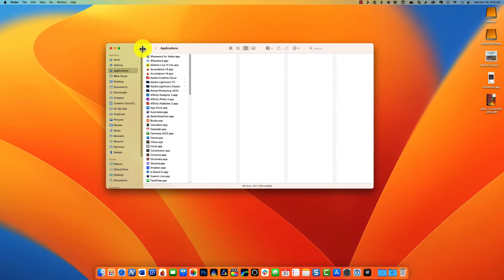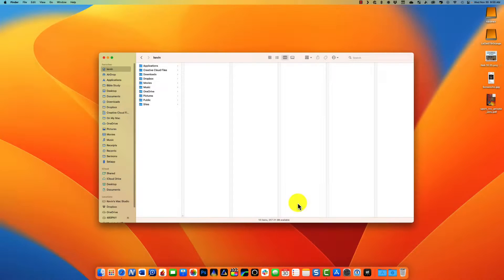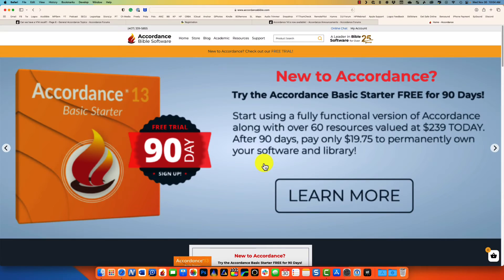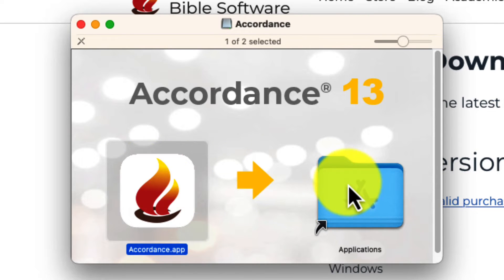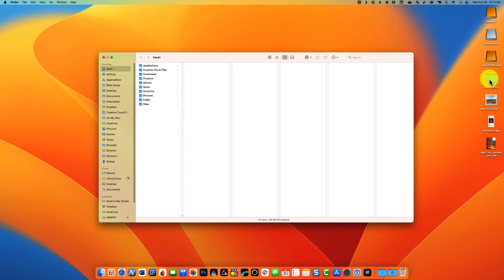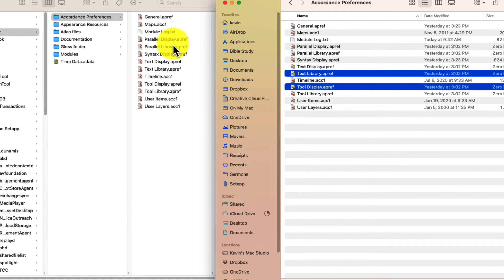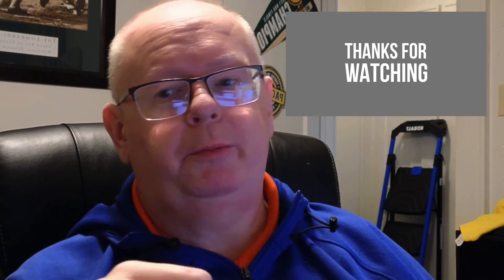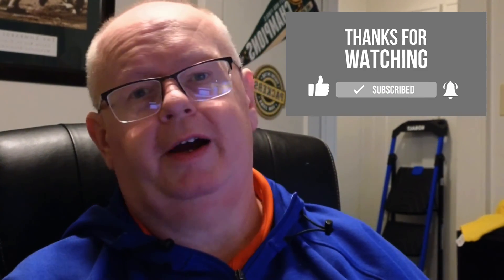How to Downgrade to Accordance 13 from Accordance 14 and Why You Want To Do So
The new release of Accordance 14 comes with a lot of bugs and many of the new features don't really work. If you want to go back, I show you how to downgrade from Accordance 13 to Accordance 14. You won't lose your settings and library if you follow these steps.

Here's the Accordance 14 What's New video I said I'd share

Look for my comprehensive How To on each new feature and a review of Accordance 14 soon.